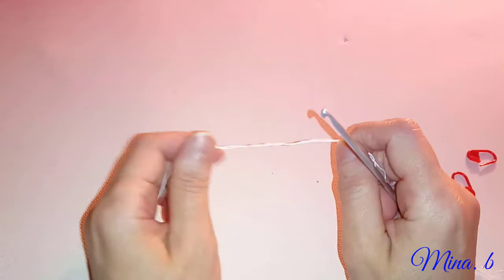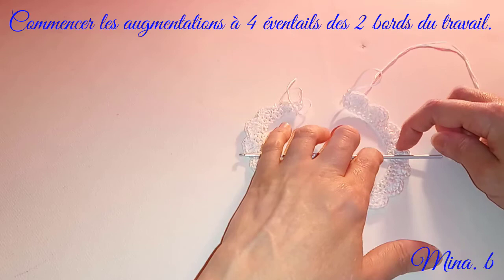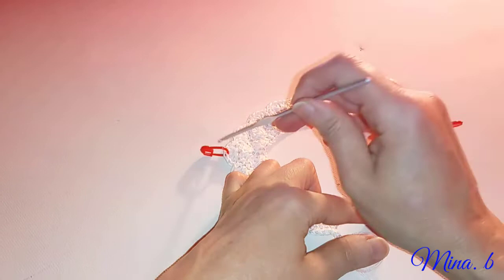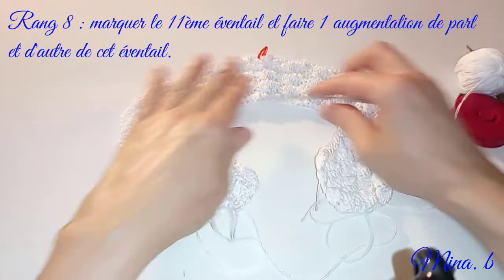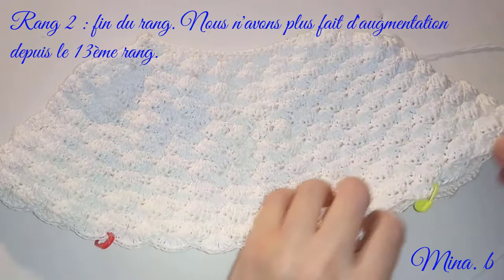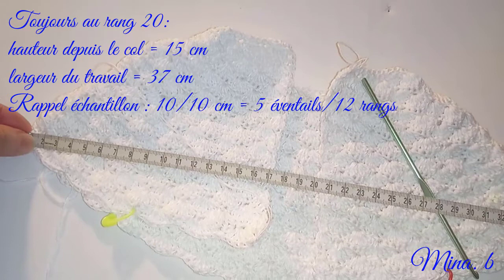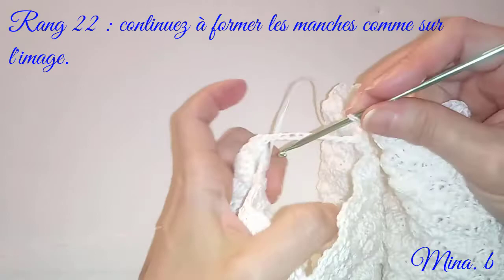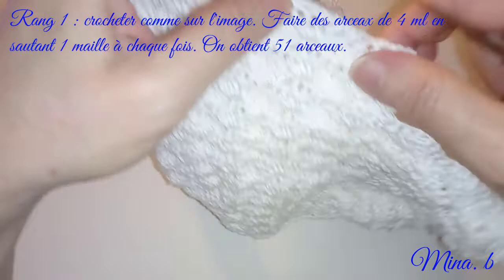Barboteuse bicolore bleu canard. 6/12 mois. Partie 2 : corsage et dentelle du bas du corsage.